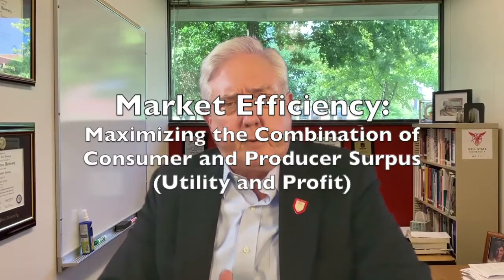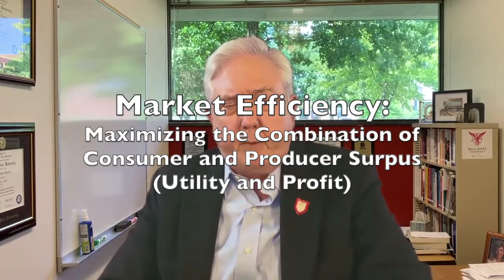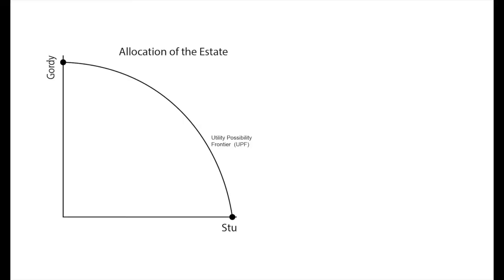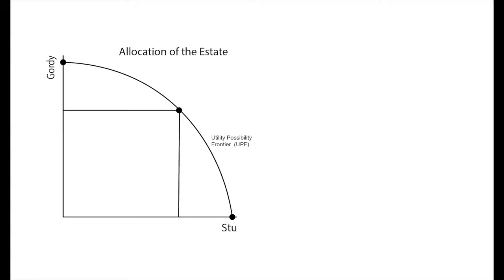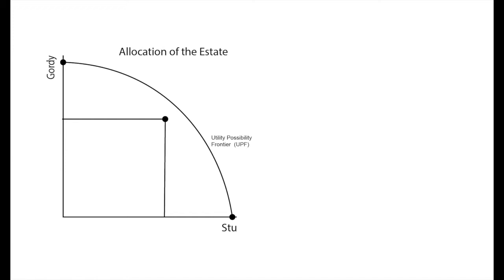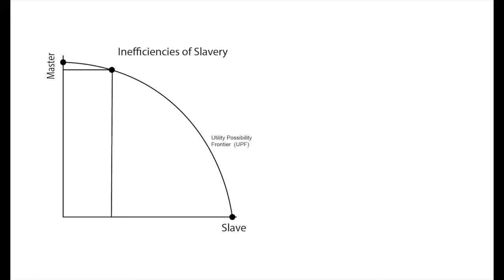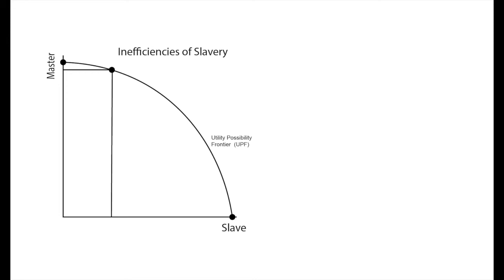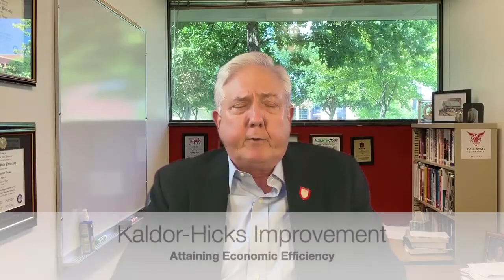Introducing Market Efficiency